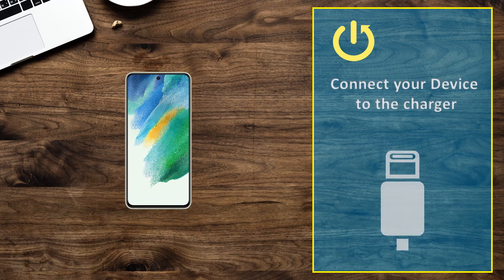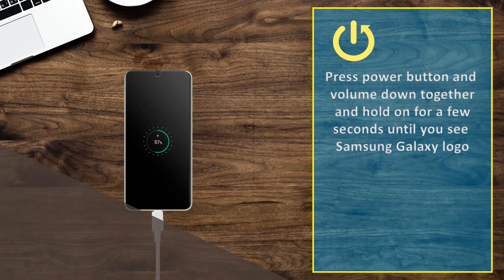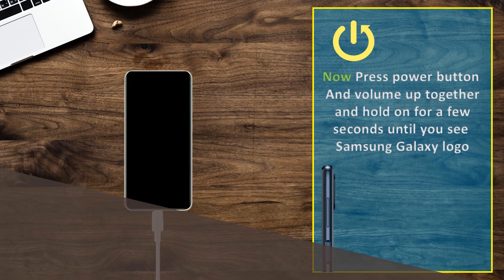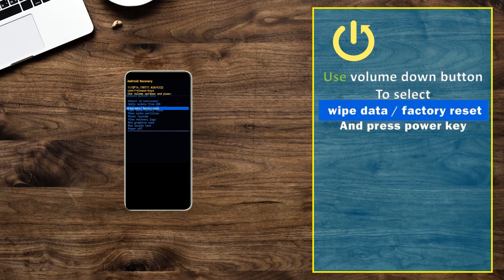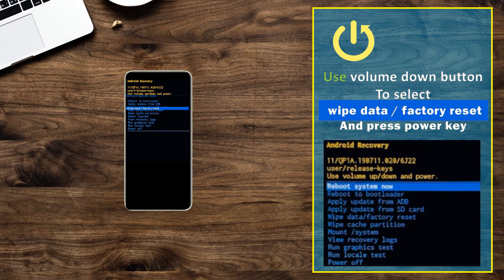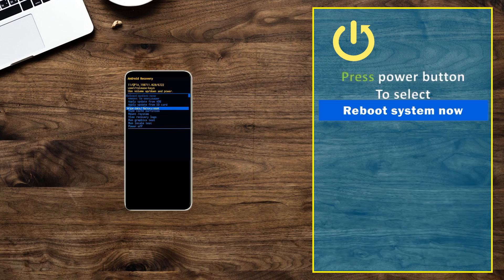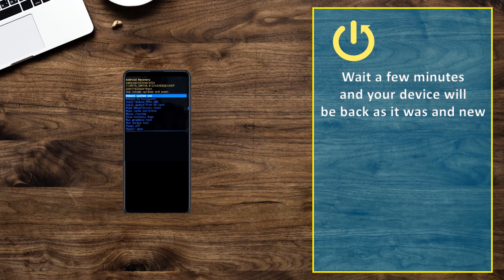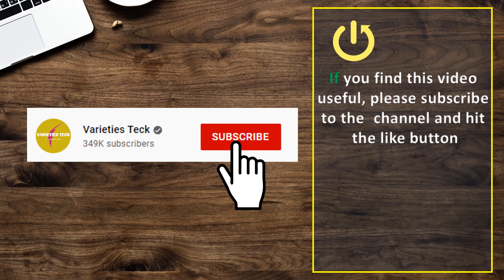samsung galaxy S21 FE hard reset , Removing PIN, Password, Fingerprint pattern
samsung galaxy S21 FE hard reset Removing PIN,
 Password,
 Fingerprint
 pattern